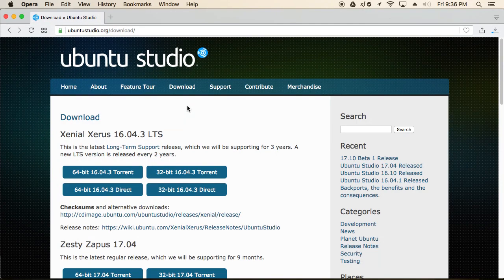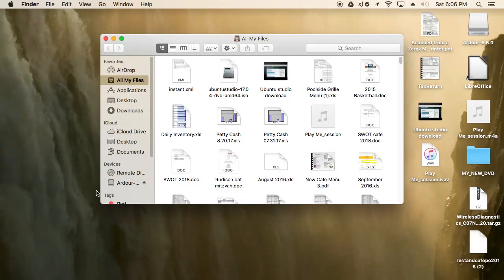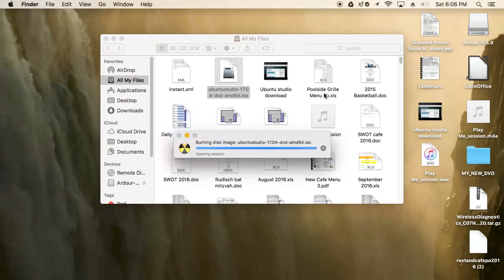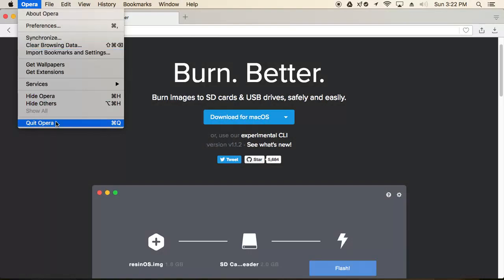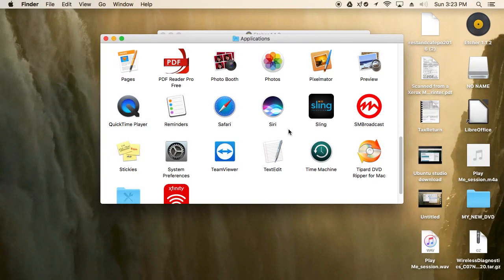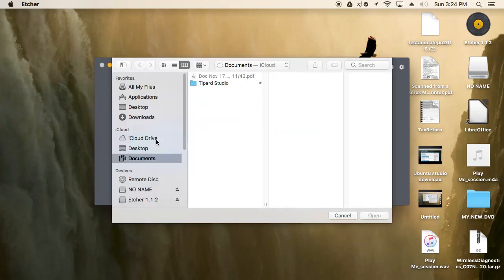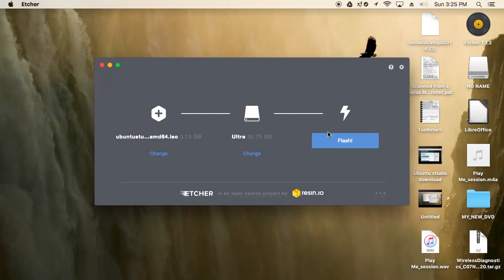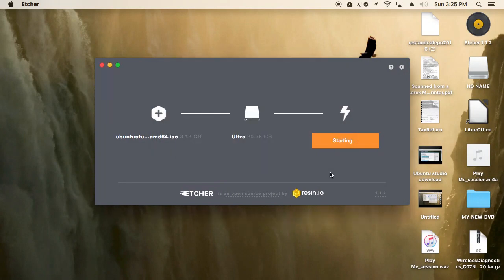How to download Ubuntu Studio and Make a Bootable USB Drive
Basic tutorial on how to download Ubuntu Studio and make it bootable either with a DVD or a USB thumb drive